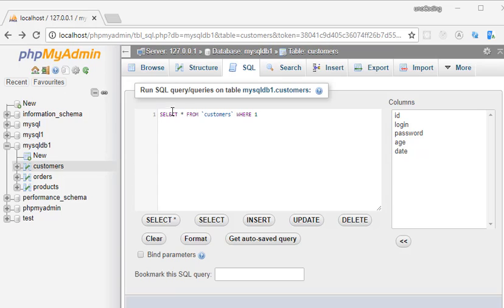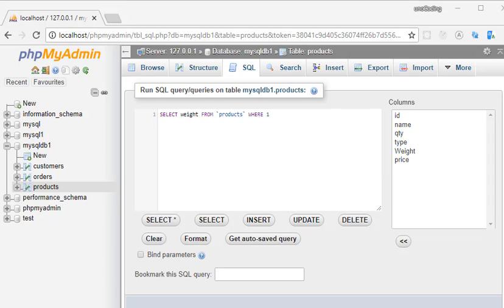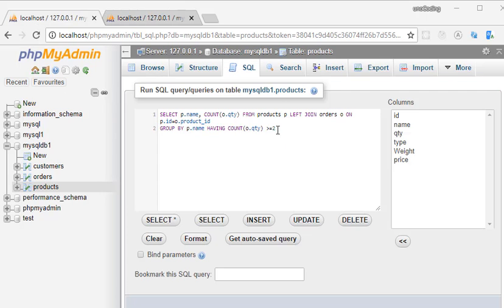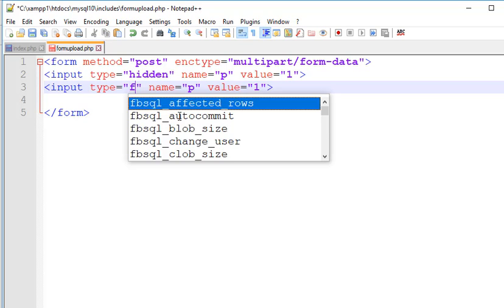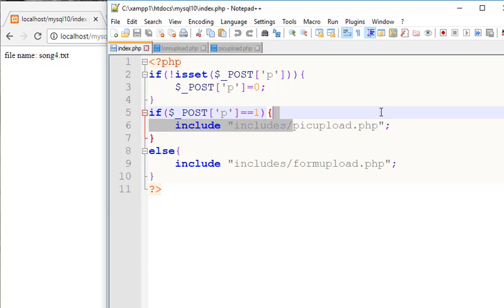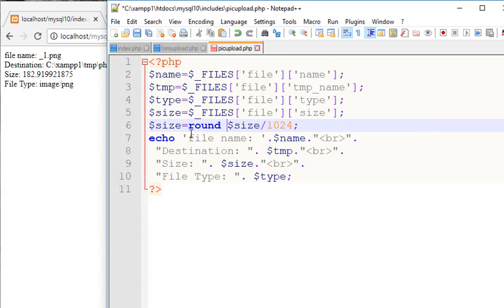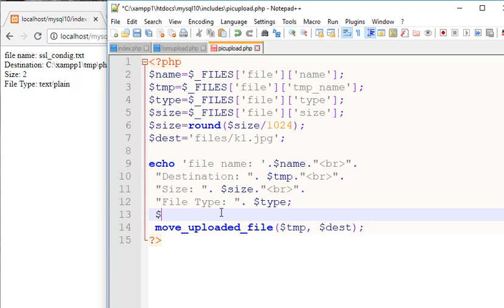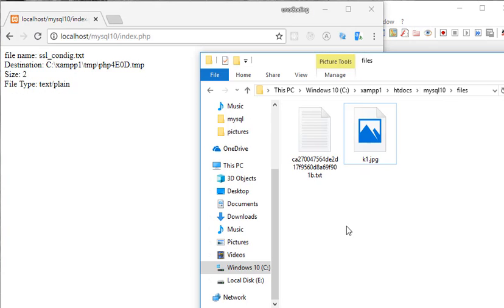MySQL - Several questions and file uploads